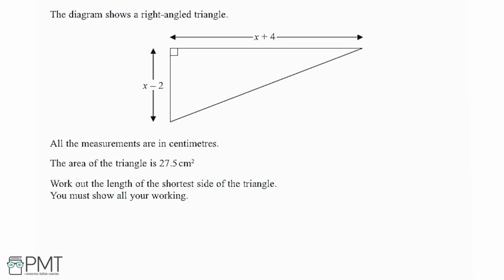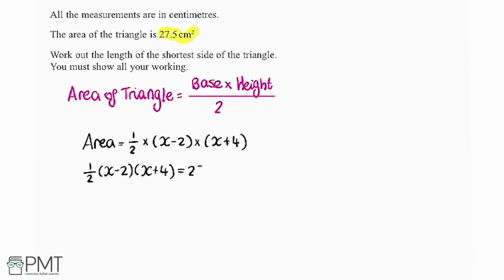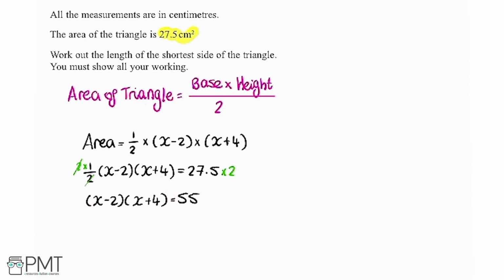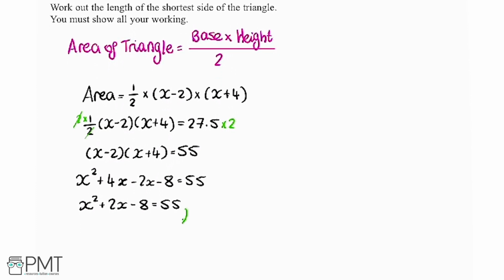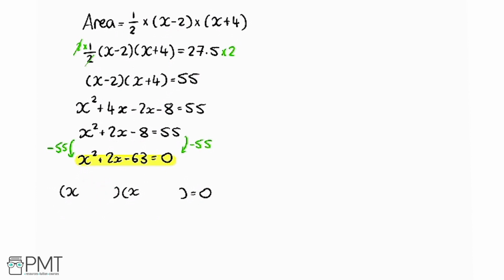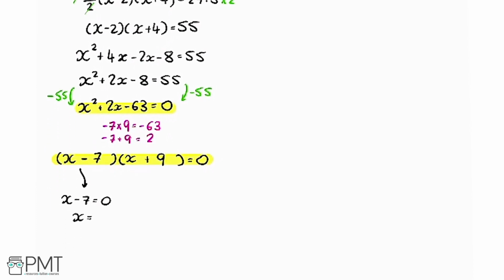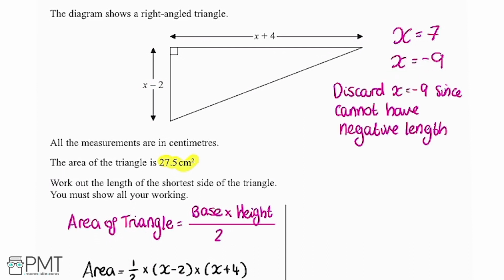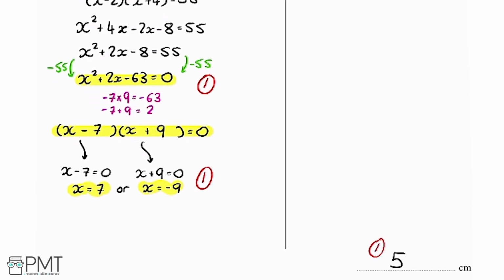Solve by Factorising (Higher) - Q1 | Maths GCSE | PMT Education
This is the video solution for our Mathematics GCSE Solve by Factorising (Higher) Questions by Topic. You can watch all the videos for this question set in this playlist